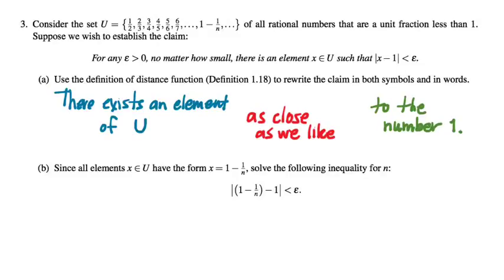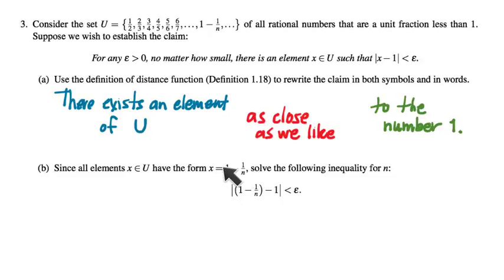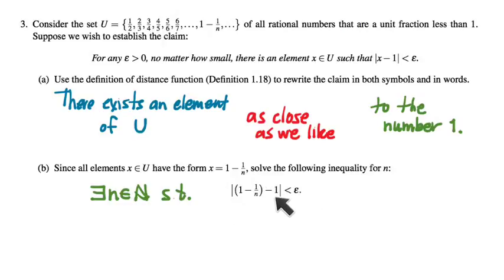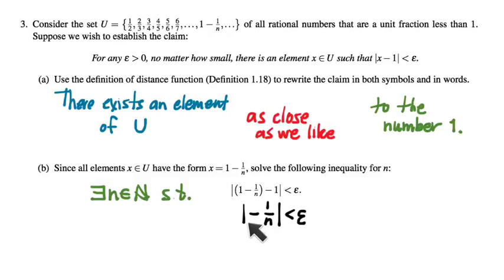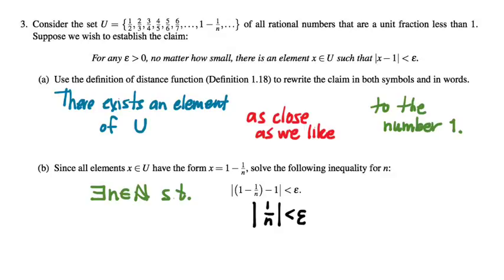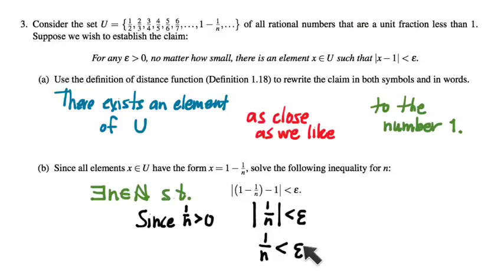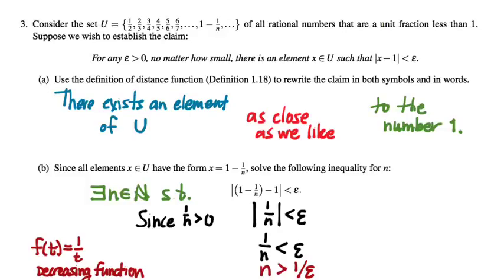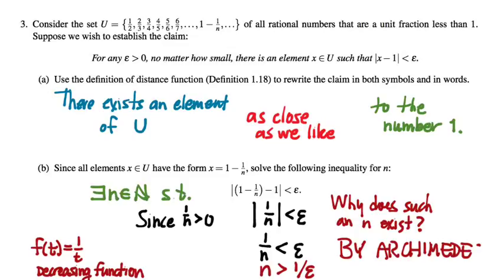401.4 Arbitrarily close existence and Archimedes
2/17/17 Rewriting the existence assertion to discover that the Archimedes principle guarantees it can be satisfied.